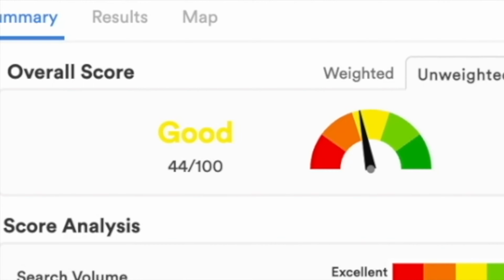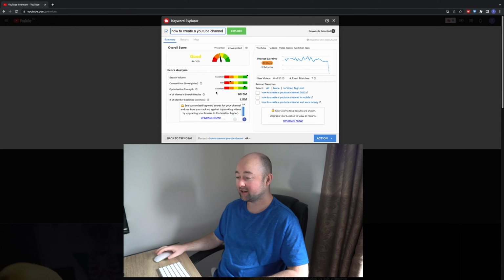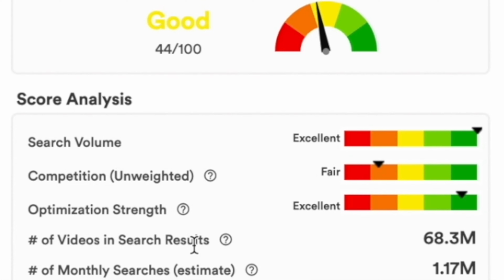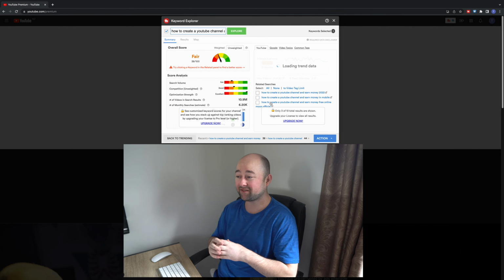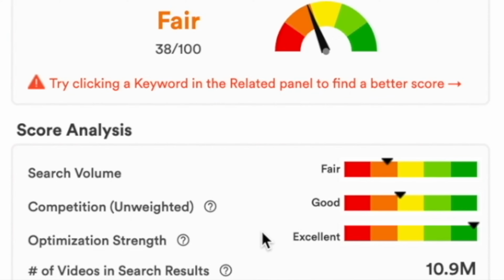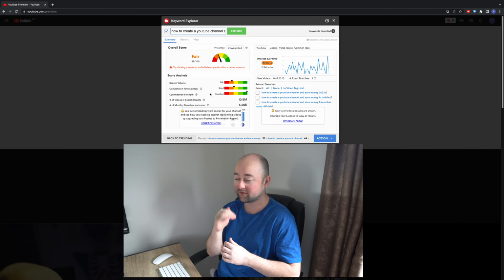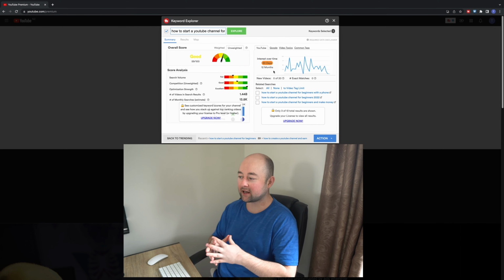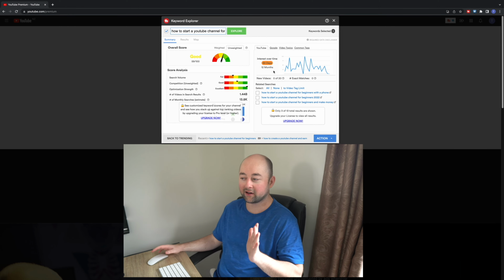How To Use TubeBuddy To Get Views On YouTube In 2022 | MY SECRET STRATEGY TO GET MORE VIEWS FAST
The key to any successful YouTube channel is to find an audience that loves your content. It seems so obvious that many of us content creators don't even really think about when making videos. How can you expect to grow on YouTube and to be successful on YouTube if you havn't even thought about who you're trying to target. TubeBuddy is going to be your new best friend when It comes to targeting the RIGHT audience. Let's learn together to grow our YouTube channels and reach an audience that actually cares!

**NEW YOUTUBE EQUIPMENT I USE**:
CAMERA:
4K CAMERA (AMAZING CAMERA!):
AUDIO:
Microphone With Boom Stand (I have this one!):